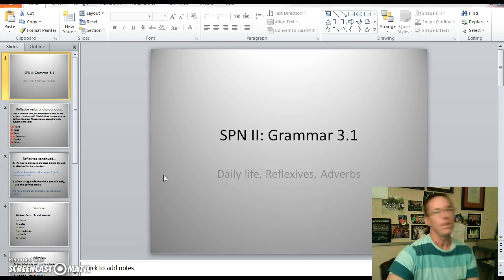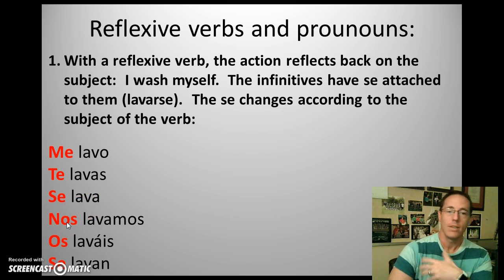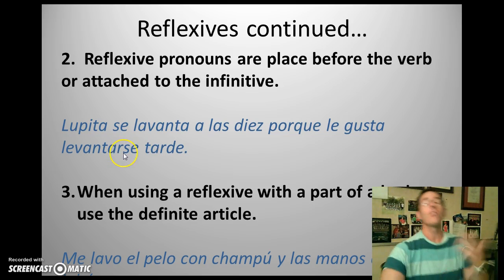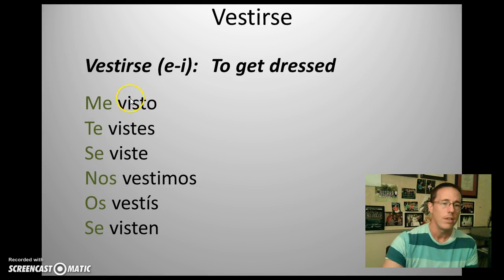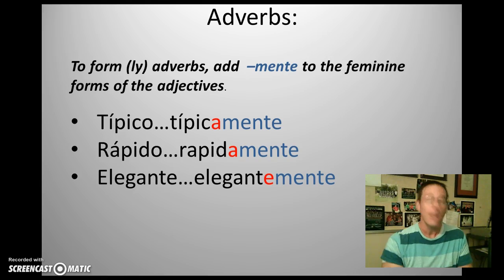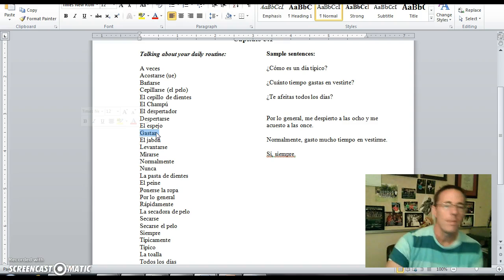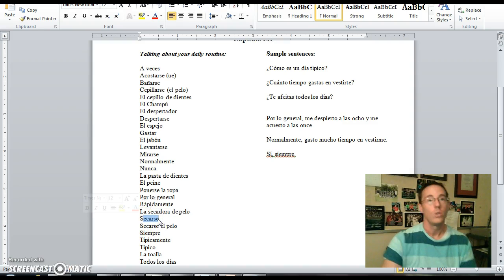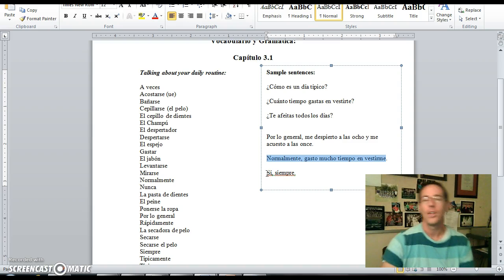SPN II: Chapter 3.1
Daily life, Reflexives, Adverbs